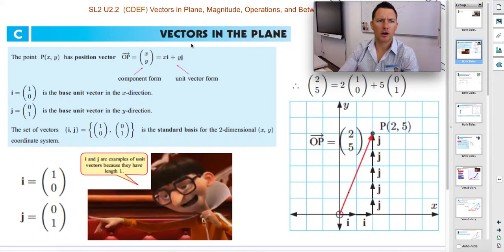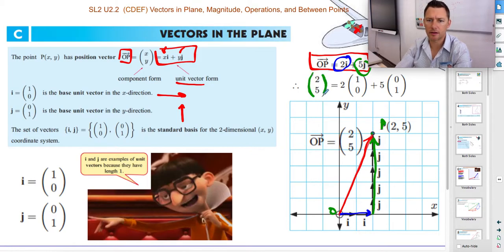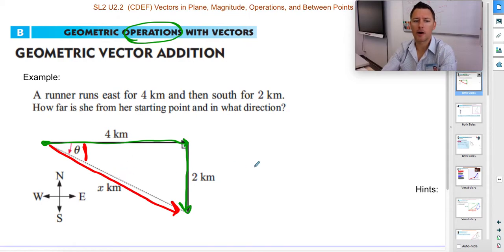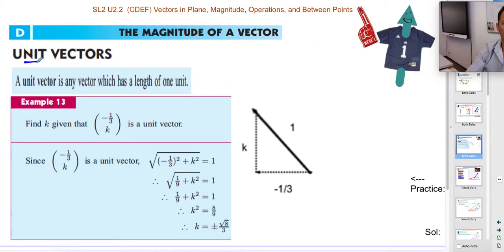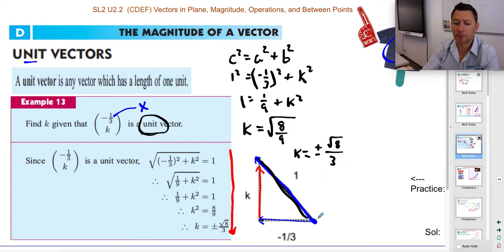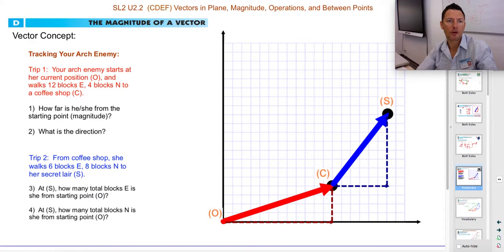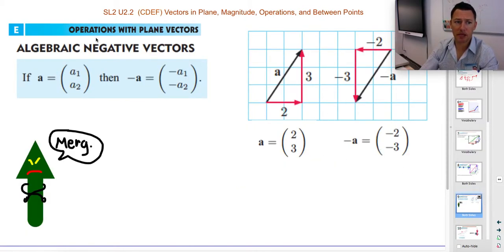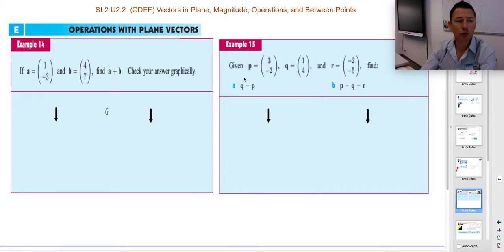SL2U2 2 Vectors CDEF Plane, Mag, Ops, BTW Pts VIDEO 1:2